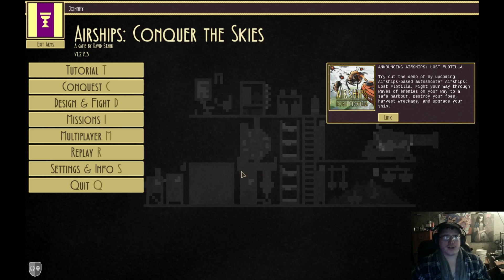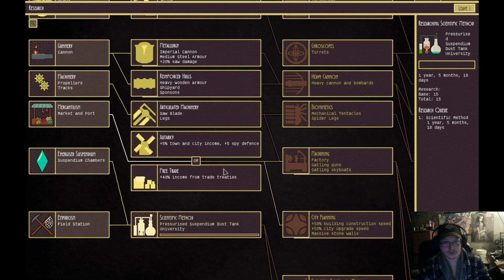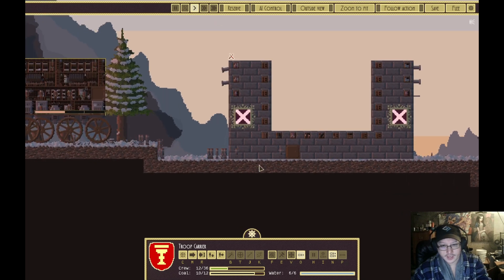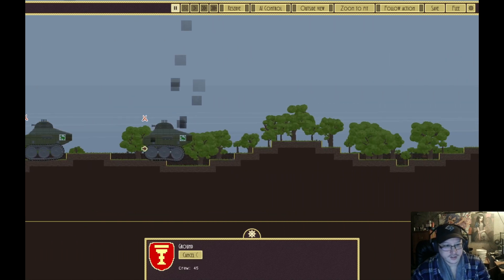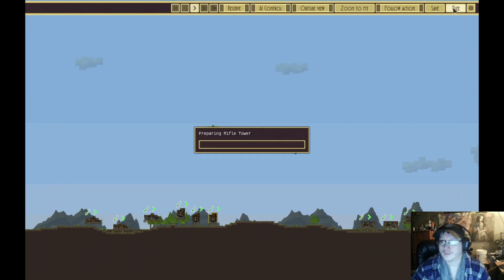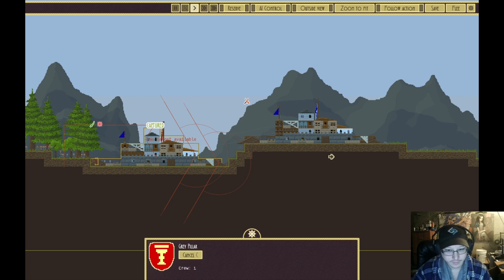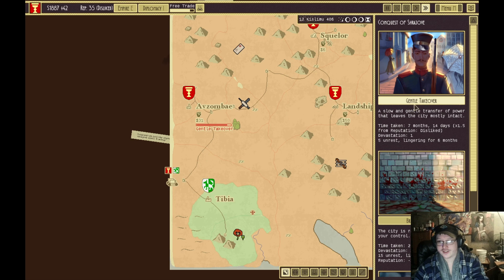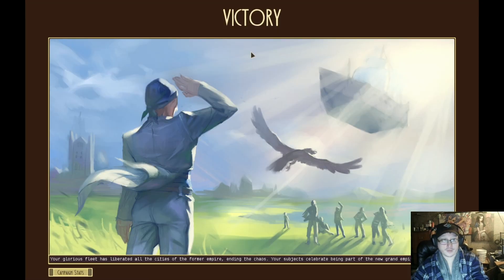Airships Conquer The Skies - Without any airships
Memberships are now available!